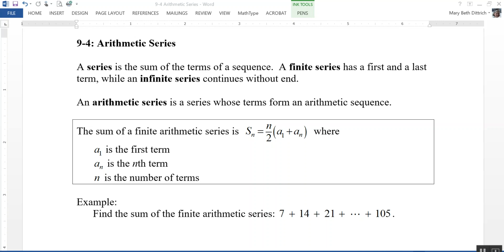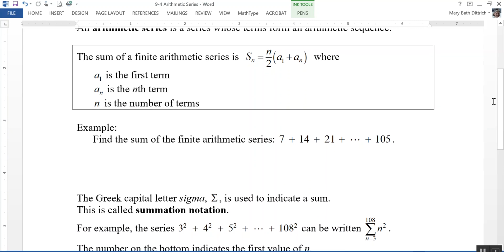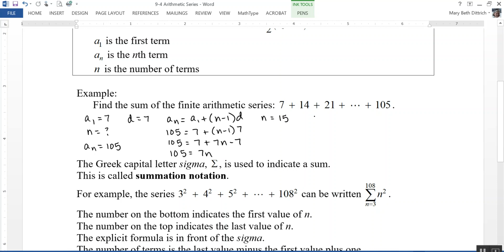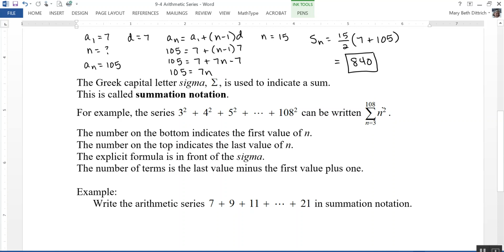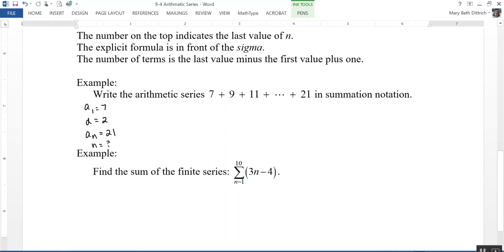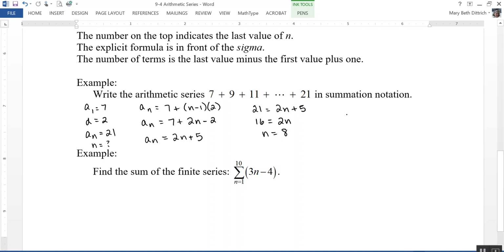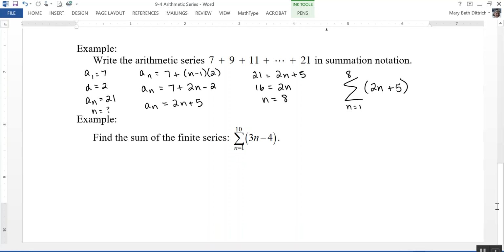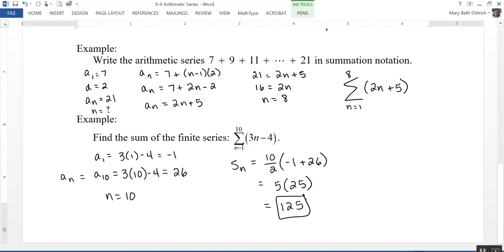9-4 Arithmetic Series